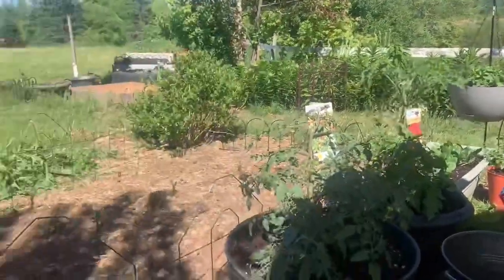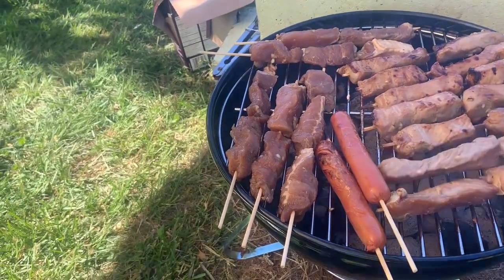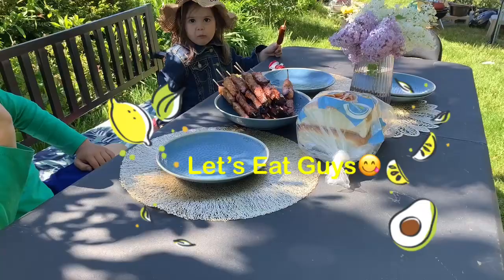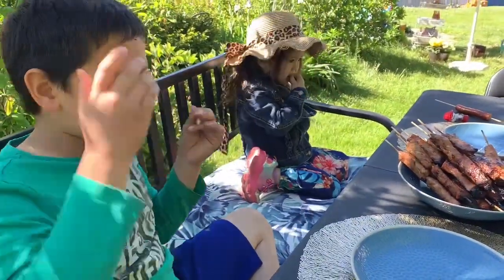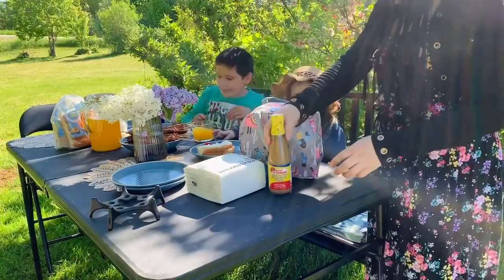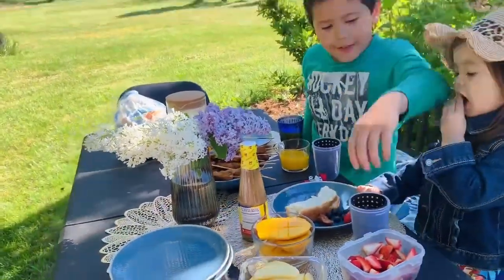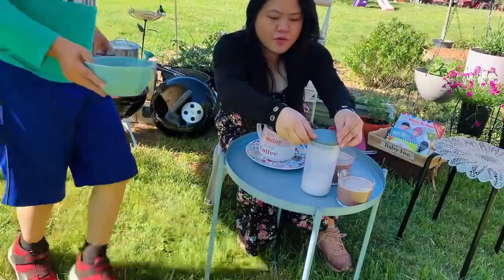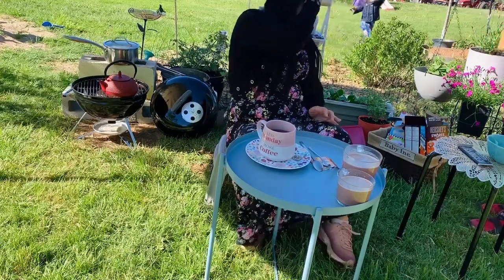WE’RE HAVING A PICNIC‼️